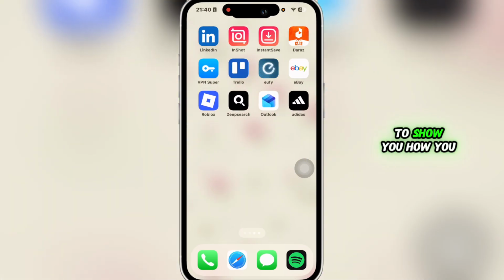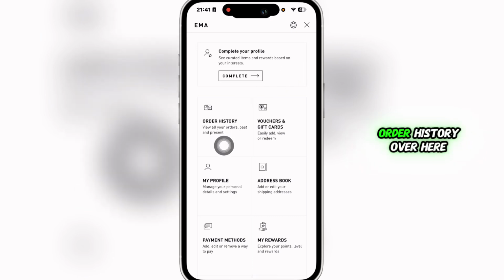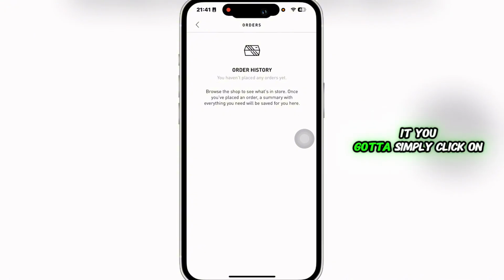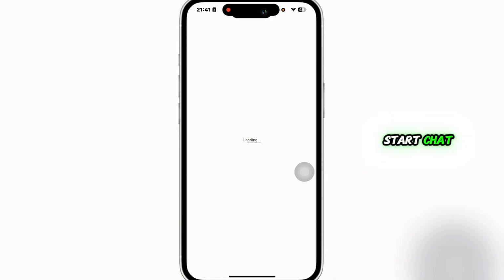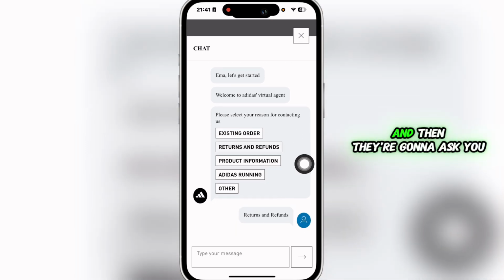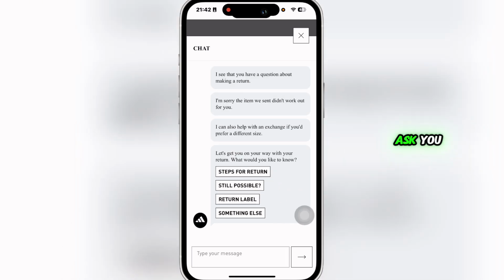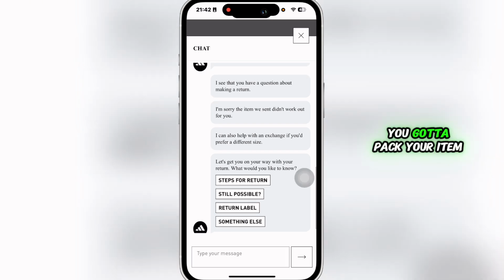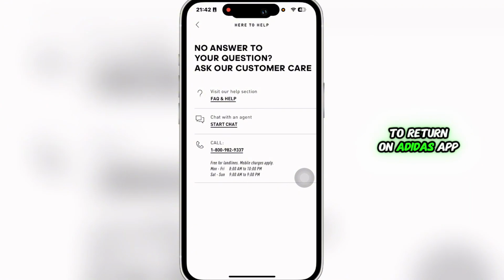How to Return Items on the Adidas App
How to Process a Return Using the Adidas App

In this video, you’ll learn how to return items on the Adidas app, making it easy to request a refund or exchange when a product doesn’t fit, arrives damaged, or isn’t what you expected. We’ll explain how the Adidas return process works inside the app, where to find your orders, and what users typically check before submitting a return—such as return eligibility, time limits, condition requirements, prepaid return labels, and whether the item qualifies for free returns. You’ll also learn how refunds are processed, how long they take, and what to do if your return label or status doesn’t update. Whether you’re returning shoes, clothing, or accessories, this overview helps you understand how to complete a return on the Adidas app smoothly and confidently.